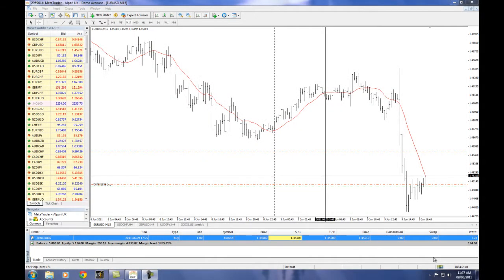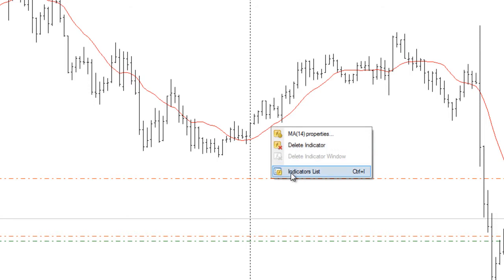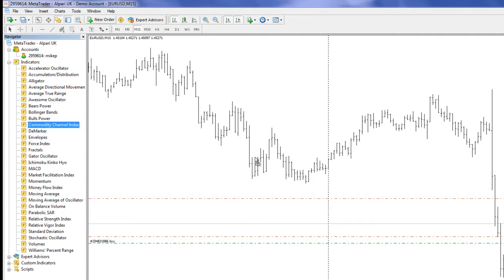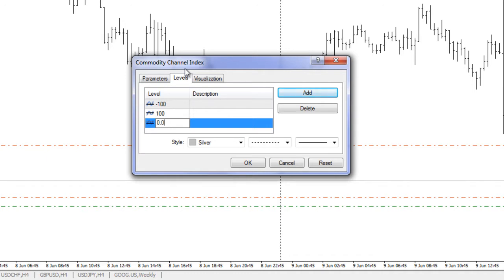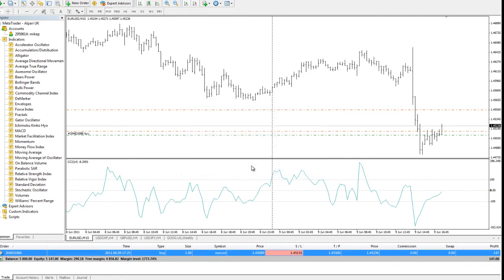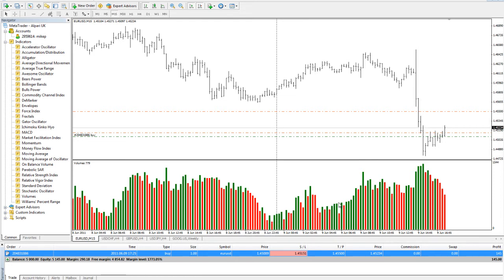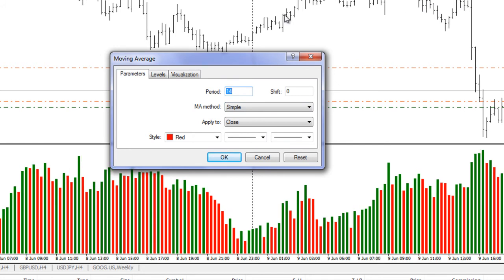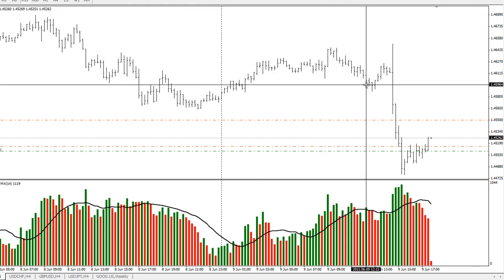Metatrader Secrets Exposed (720P HD) - Pt 5/7 - how to combine indicators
- This video covers using indicators as well as combining indicators within the MT4 program.